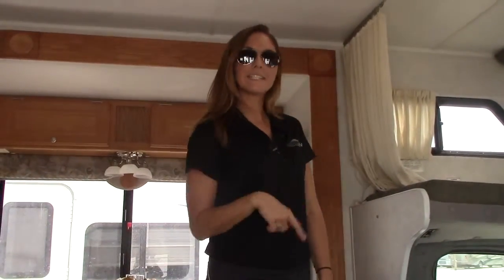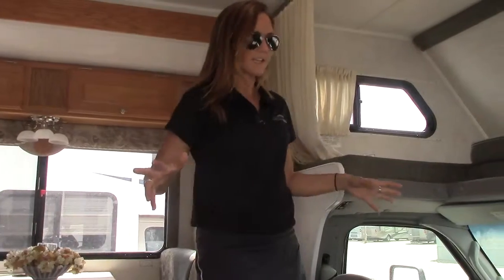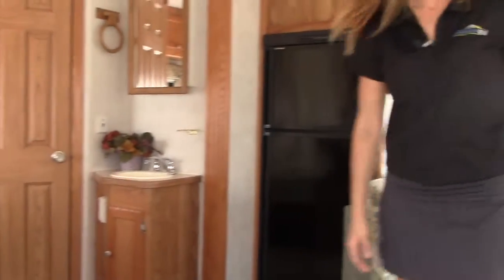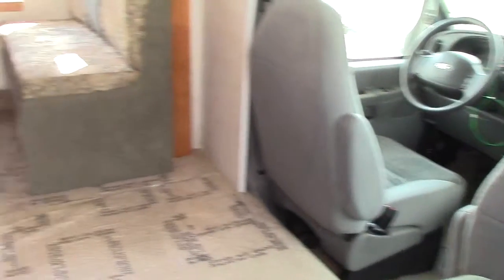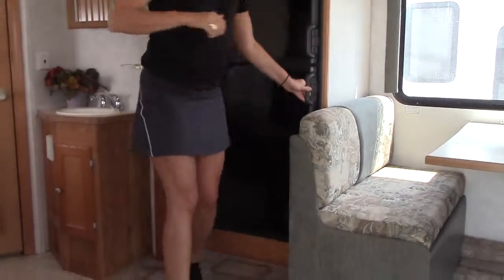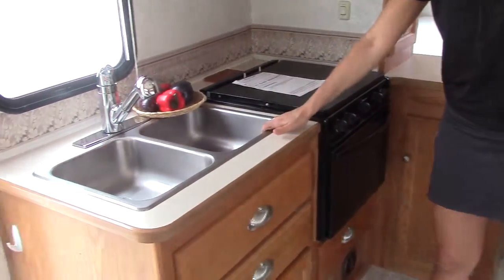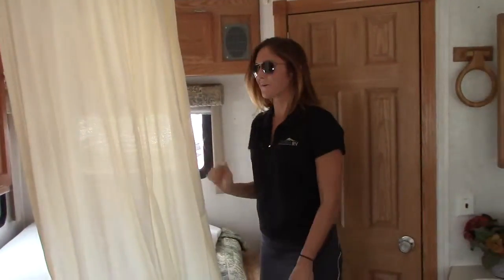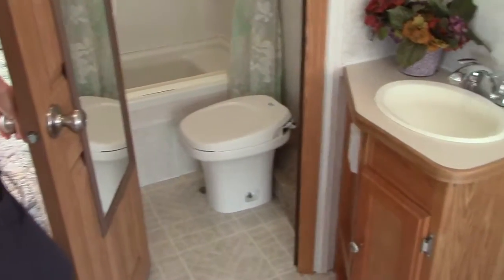JOHNSON RV-2004 Gulfstream Ultra25sf- inside tour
This 2004 Gulfstream ultra Class C is located at Johnson rv in Firestone, CO.
1 large slide. Corner bed. 25, 000 miles.